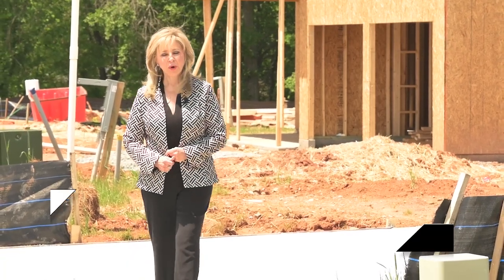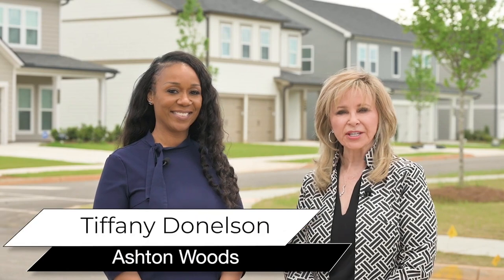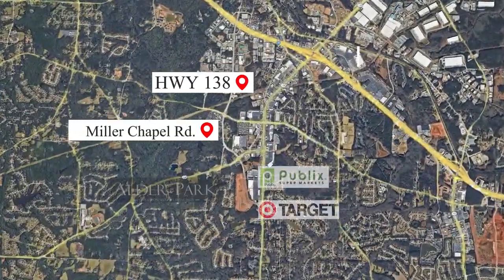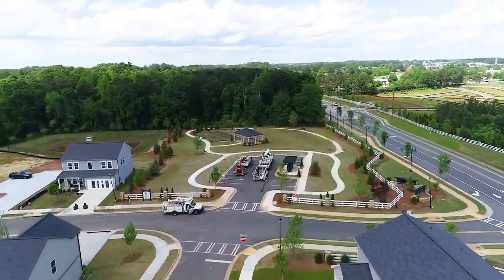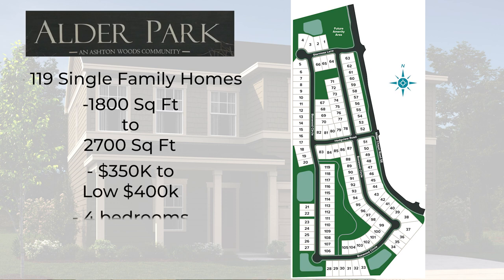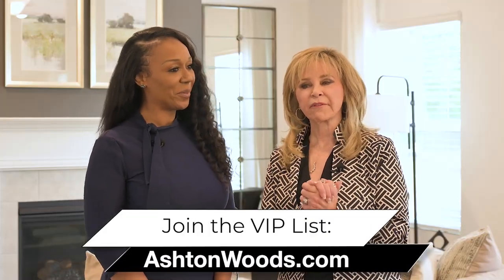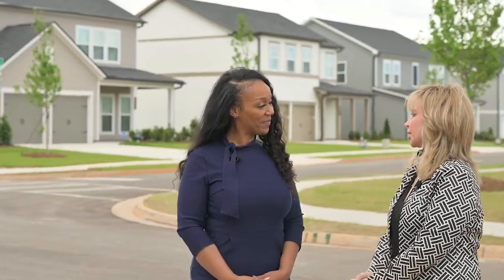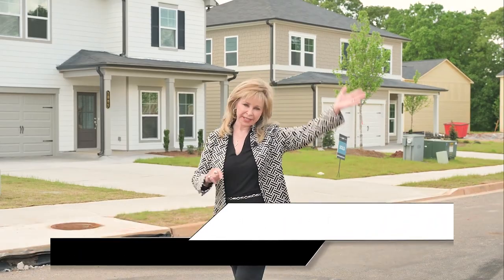Alder Park by Ashton Woods is now selling in Conyers, GA - What's New Atlanta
Welcome to the latest episode of What's New Atlanta! In this episode, we take you to the charming community of Alder Park in Conyers, Atlanta. Nestled in the vibrant southern Rockdale County, Alder Park offers a collection of beautiful new homes for those seeking a balance between city convenience and a tranquil retreat.

Join us as we explore the endless possibilities and discover the charm of Alder Park, a community that strikes the perfect balance between convenient city living and a serene haven.